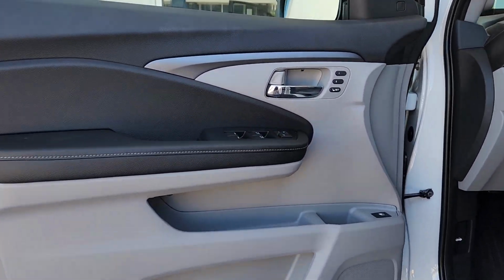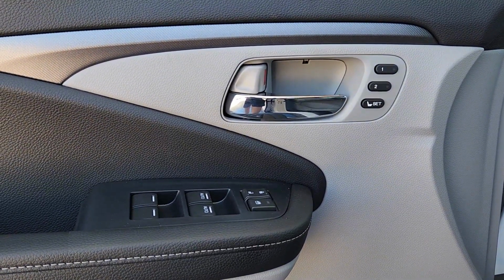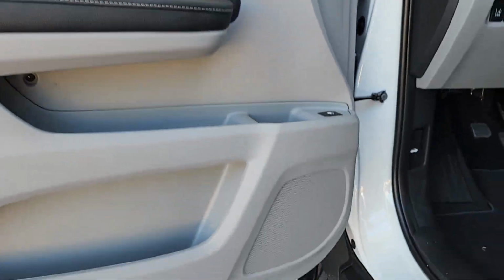2024 Honda Ridgeline RTL TX Denison, Durant, Sherman, Bonham, Gainesville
The Auto Finance Professionals at Platinum Honda of Texoma work with all credit types from good to bad credit, including high risk credit and low credit. They believe they can get an approval for everyone. Complete the credit application, in the link above to get the buying process started online today. If you are wondering what our Texomaland dealership has to offer. Here are a few reasons why you should make the trip to Denison to see us at Platinum Honda of Texoma.

No Market Adjustment Added to Our New Inventory

Minimal Dealer Adds. Most New Cars Only Have Window Tint Added.

No Pressure Sales Team. Browse Our Inventory and Select the Car You Want.

Easy Auto Finance Options. Choose the Financing That is Best for You!

Our Auto Finance Team Works with All Credit Types from Good to Bad Credit, Including High Risk and Low Credit.

First Time Buyer and No Credit Finance Options Are Available.

Make the Short Drive from Anywhere in Texomaland to Discover Hassle Free Car Buying.

We Think You Will Love the Difference from Big City Dealers!

Everything is Cheaper in The Country.

New 2024 Honda Ridgeline RTL available at Platinum Honda located in 2020 N US Highway 75, Denison, TX, 75020. Servicing the Denison, Durant, Sherman, Bonham, Gainesville area.
Please mention the stock X240241 when you contact the dealership for this vehicle.